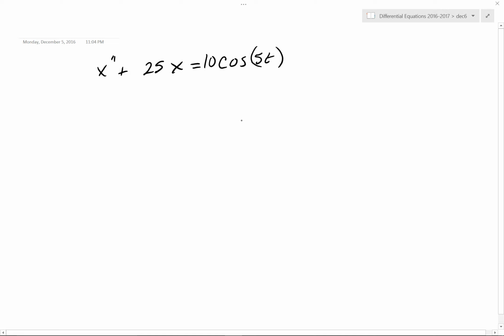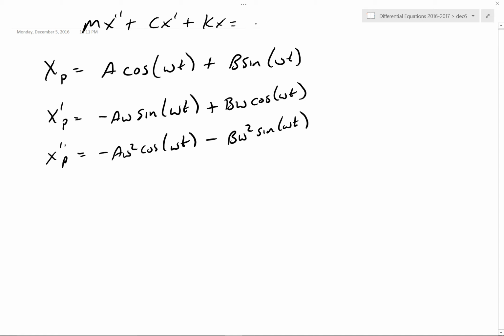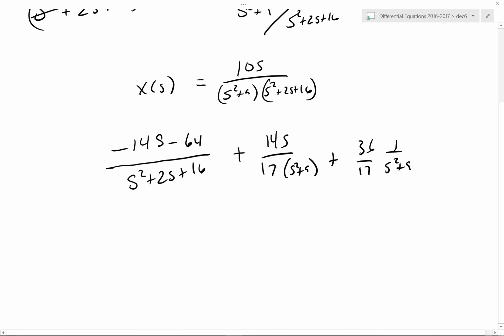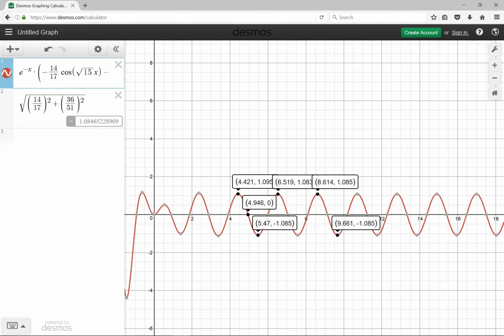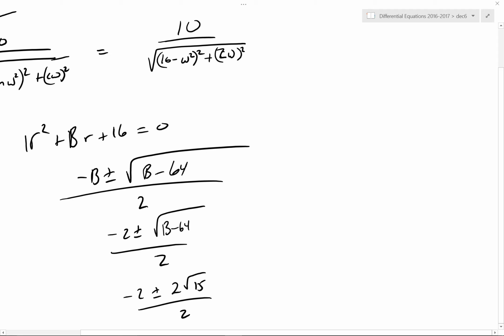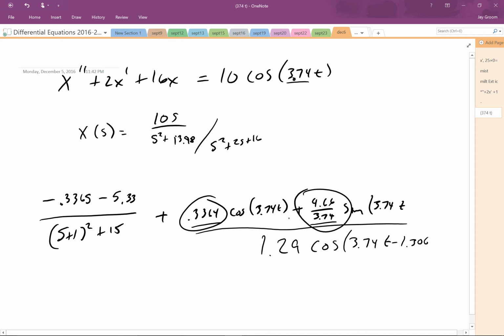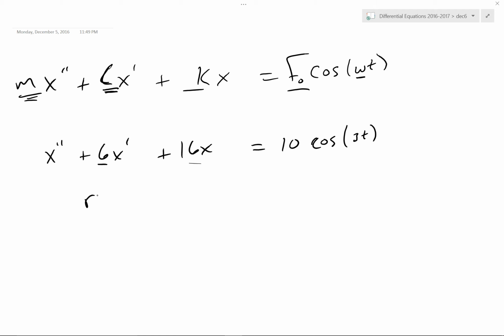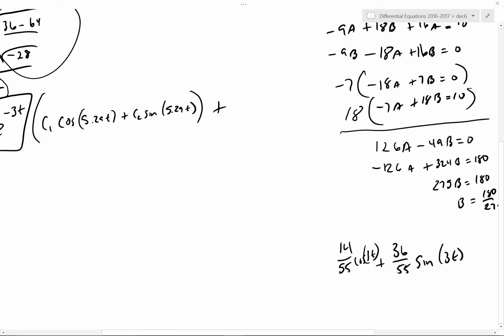section 3 6 and 7 with laplace